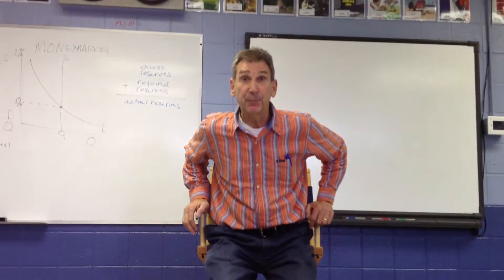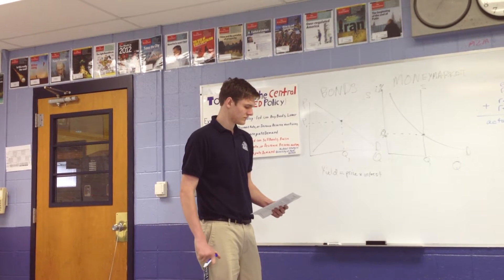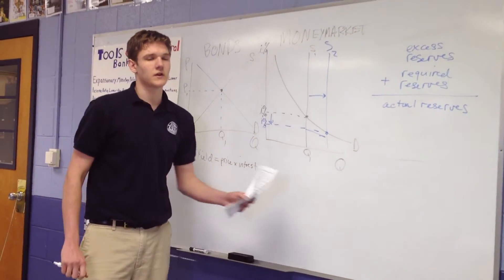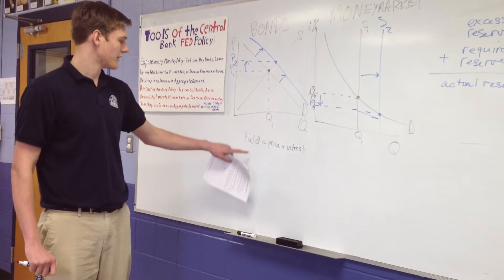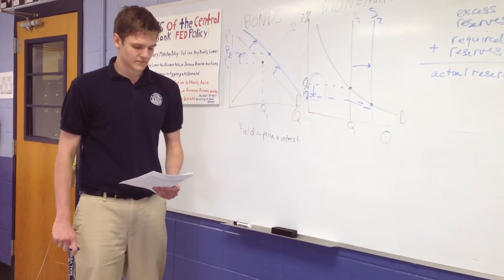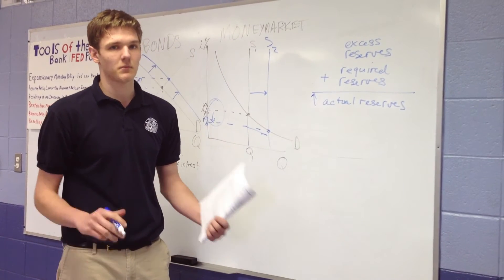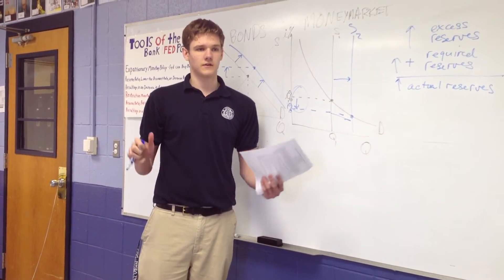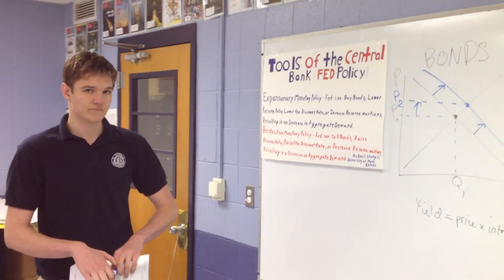Malvern Prep Students Explain MACRO FR #2 from the 2014 AP MACRO EXAM